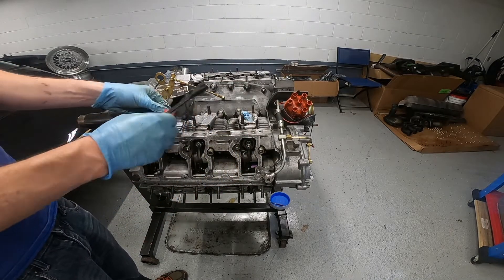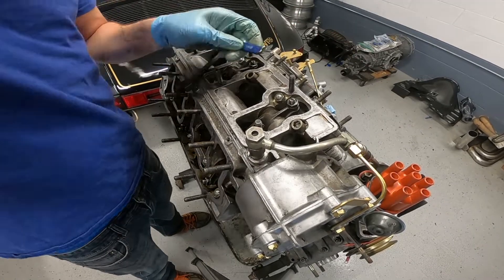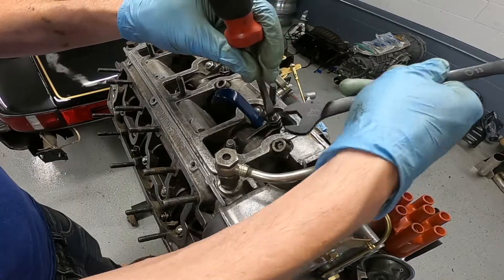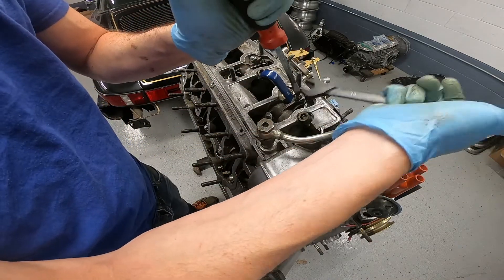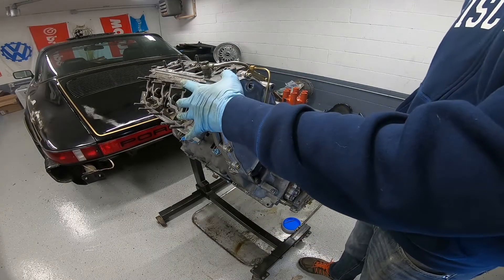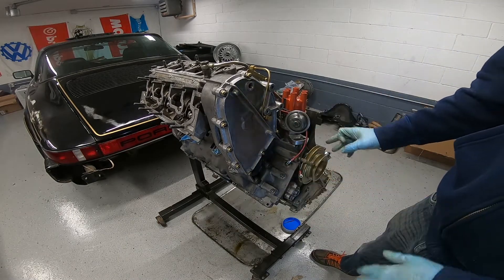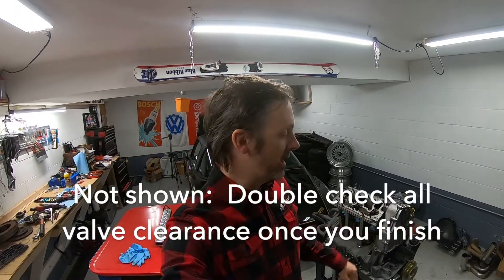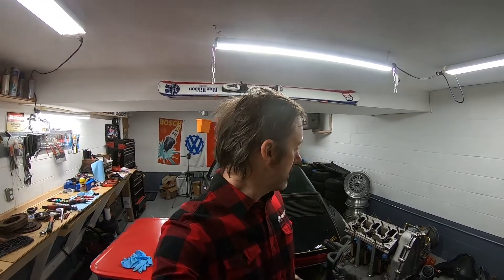How To Adjust Valves and Set Valve Clearance on an Aircooled Porsche 911; Projekt Airkult Ep18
In this video, I will show you how to adjust the valves and set valve clearance on an aircooled Porsche 911 engine.  This is a 2.7/2.9 but the process should be similar for most 911s.  You will need 3 tools:

- Valve adjustment clearance tool

- Slotted Screwdriver

- 13mm Wrench

That's it!

Step 1:  Get engine to TDC.  Look for Z1 on the crank pulley, and double check cyl #1 rockers are not loaded by the cams.

Step 2:  Loosen both locknuts on the intake/exhaust valves

Step 3:  Using the slotted screwdriver, adjust the elephant foot until the clearance tool slides between the foot and the valve stem with a slight drag.

Step 4:  Turn Crank Pulley 120° and move to next cylinder in firing order:

Firing Order: 1,6,2,4,3,5

ASCII hotness version, top down view to show cylinder numbers:
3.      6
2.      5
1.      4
-=- fan/rear of car

When you're finished, double check all your clearances again just to make sure nothing has changed.  That's it!  I believe you're supposed to double check your valve clearance after 500 miles of driving, and I'm sure it'll be way more annoying with the engine in the car.

About:  Join me as I stumble along rebuilding the drivetrain of my 77 Porsche 911S.   To be honest, I have no idea what I'm doing.  I've never owned an aircooled car before this one, there's a huge learning curve, and I've been avoiding this since I bought the car years ago.  I can't afford to pay 911 prices on things, so I'll be doing as much of the work myself as possible.

Resources I found Helpful:

The BEST Engine Rebuilding Book for 911s

The BEST 911 Projects Book for 911s